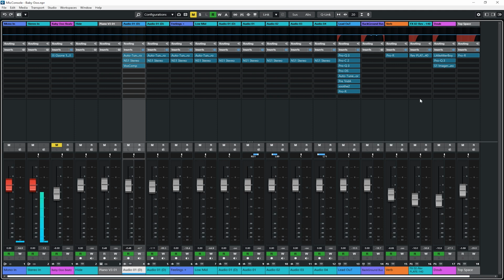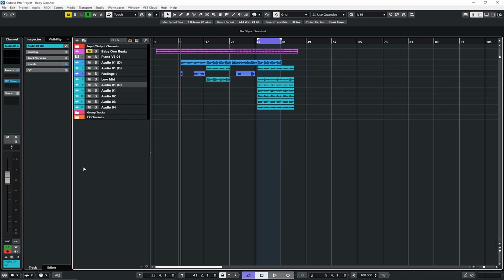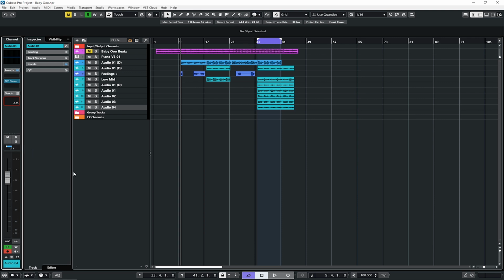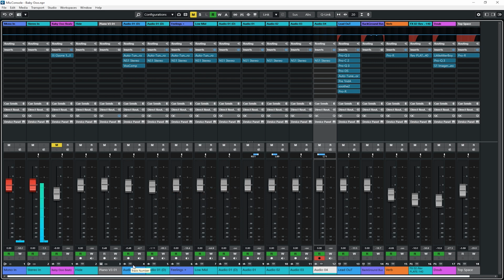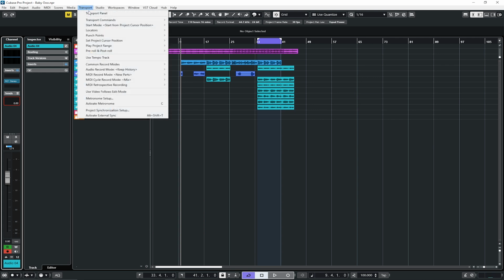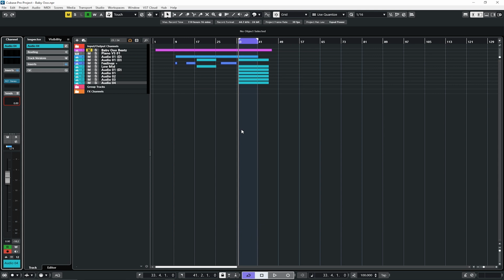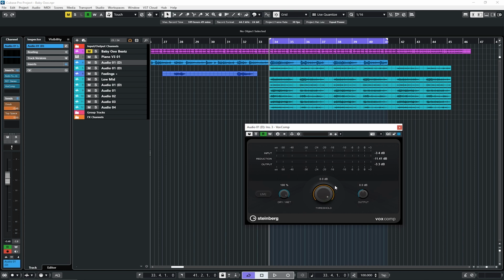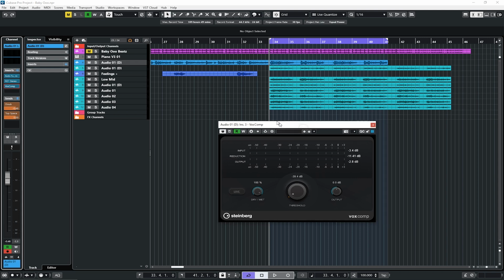My Best 5 CUBASE 13 Updates🔔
Those I my five best update found within the Cubase 13 "2023"
Let me know what are yours. And also what content you might want to see next. Until then, say creative!